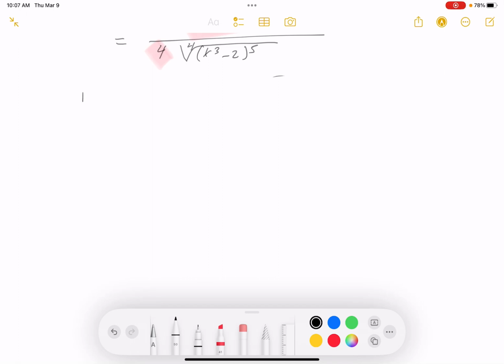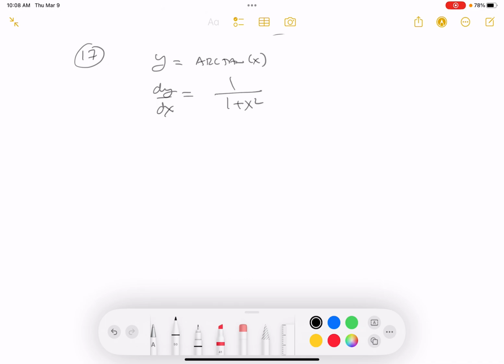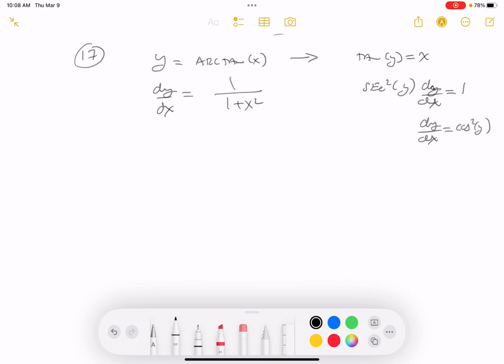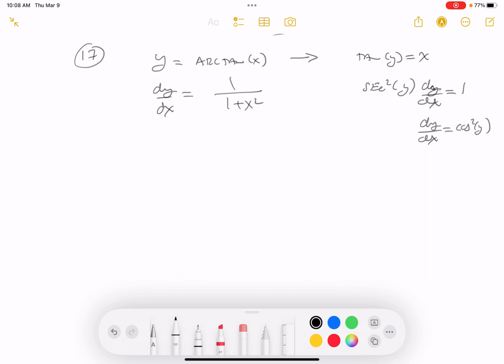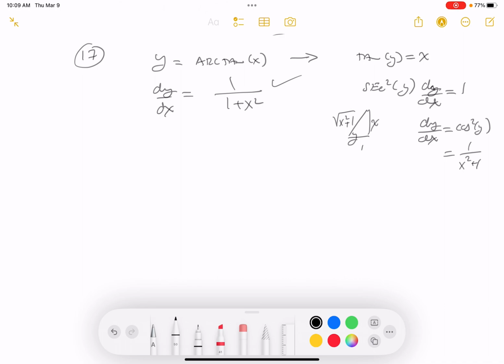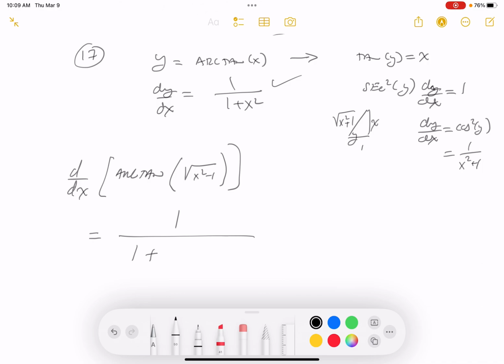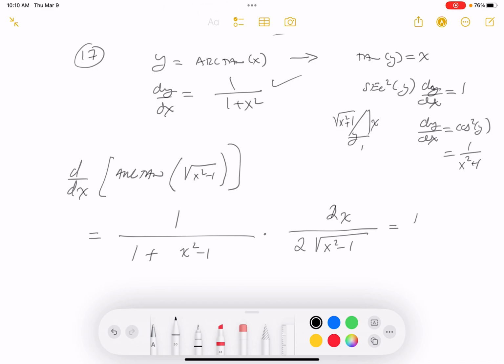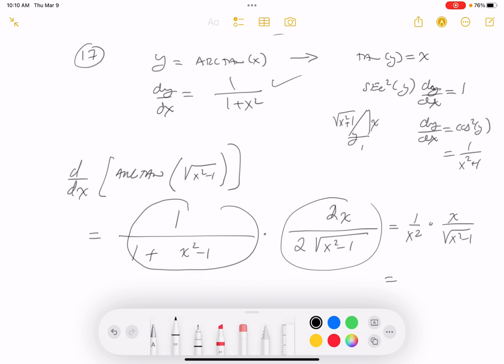mth 1212 BPRP derivatives 17